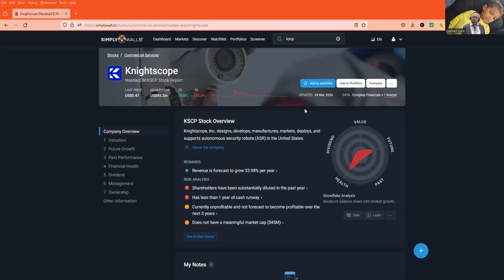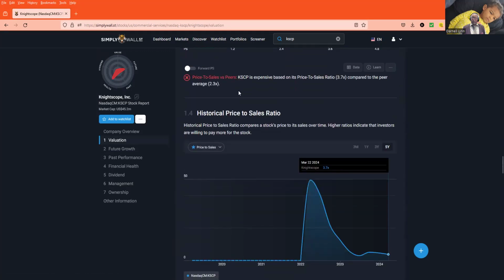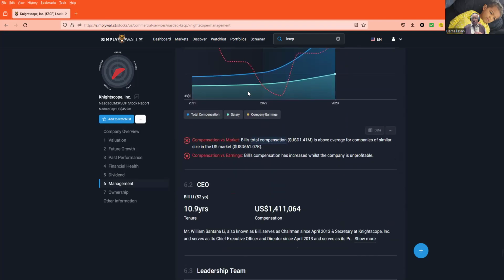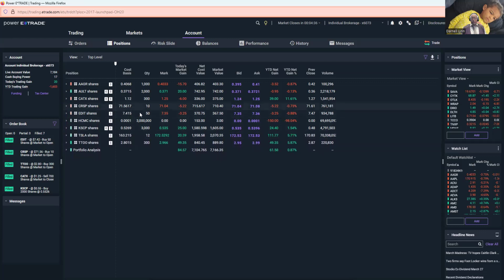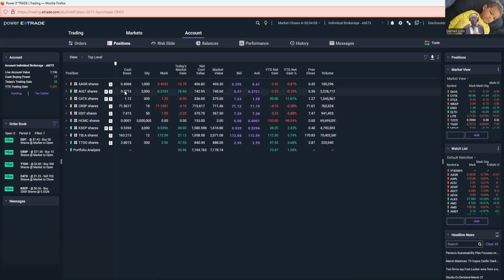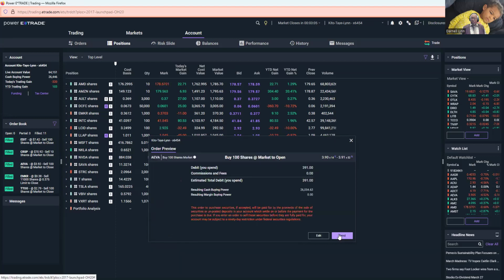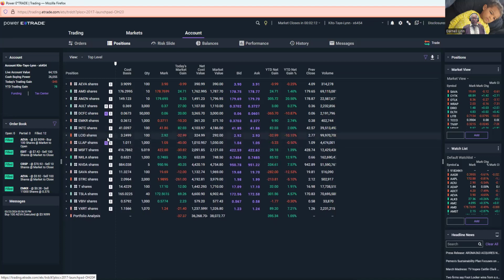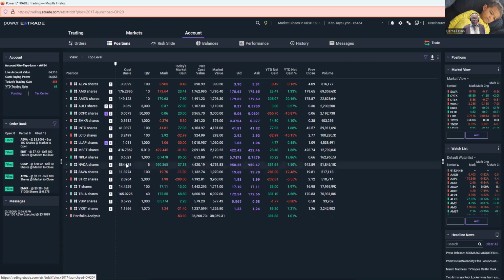Stock Broadcast 3/25/2024 Winner is TSLA